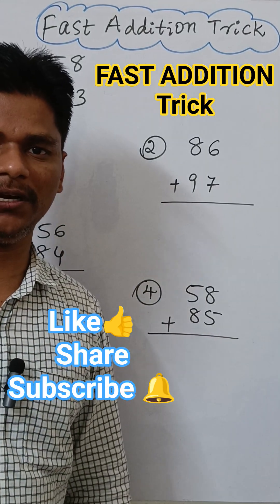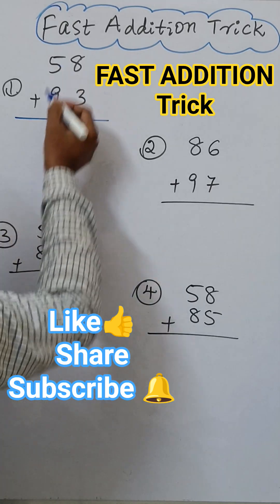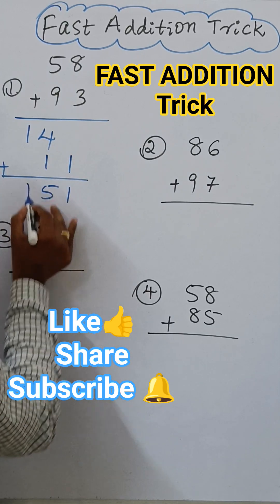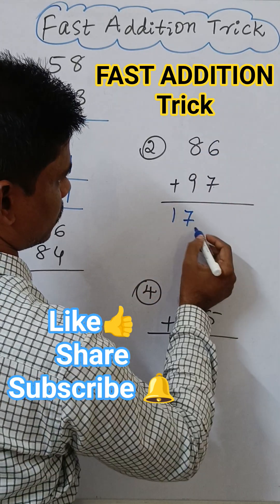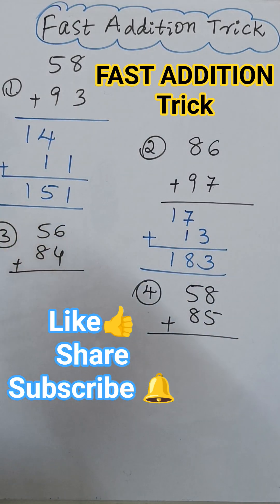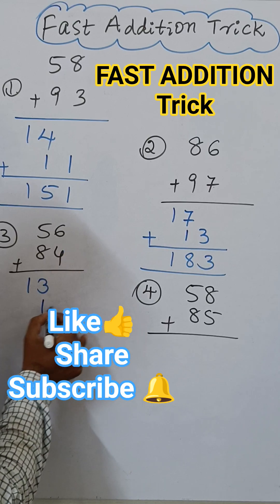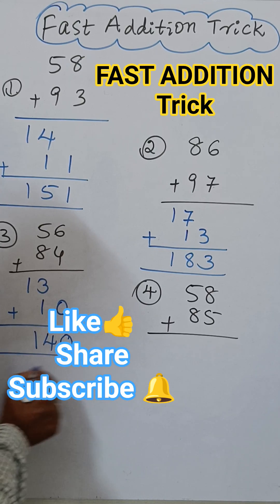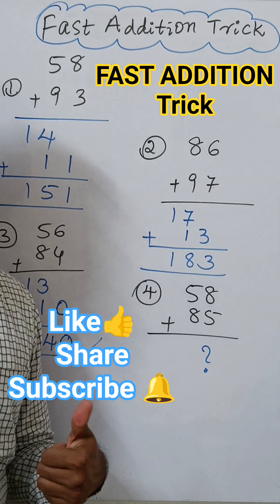Fast addition trick!!!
addition

additional settings

addition trick

addition sums

additive inverse

additional

addition wheel

addition of vectors class 11

physics